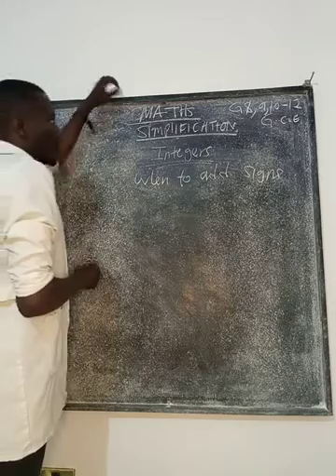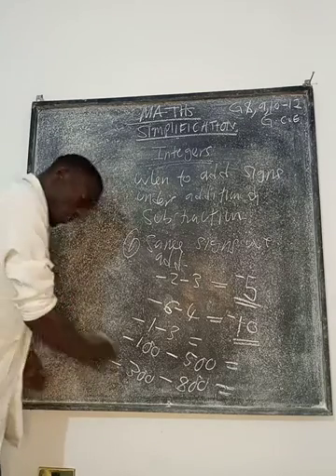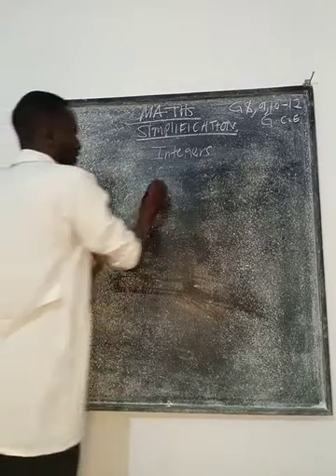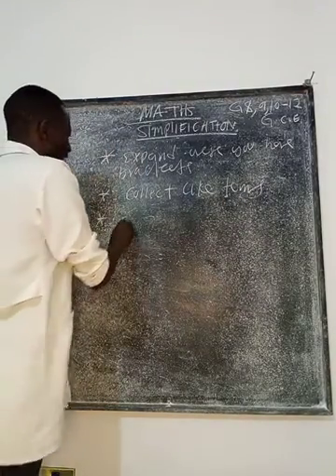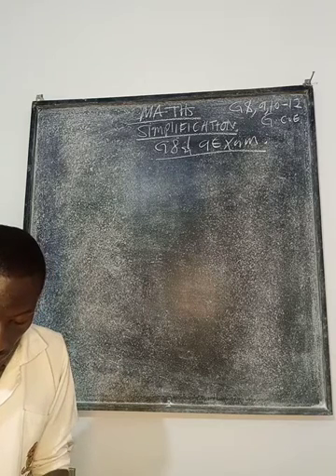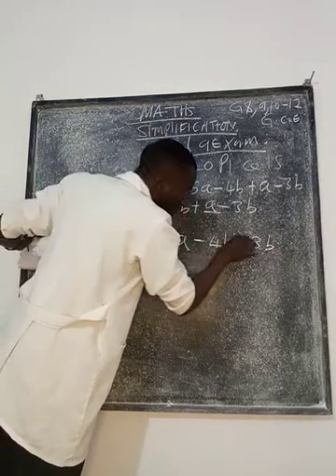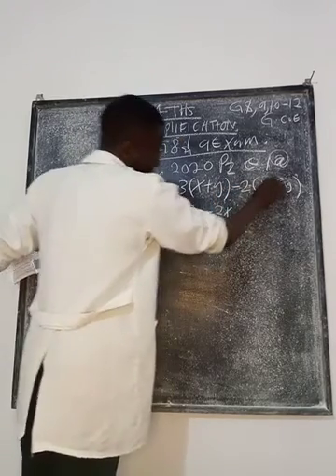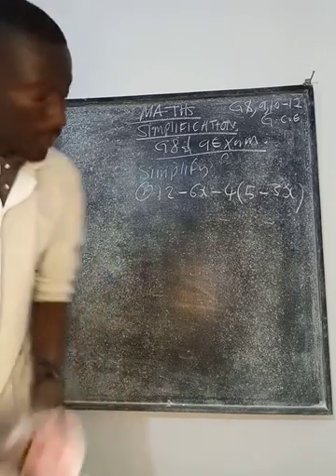GRADE 8&9 INTEGERS & SIMPLIFICATION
Can be used for Grade 10&12 as well